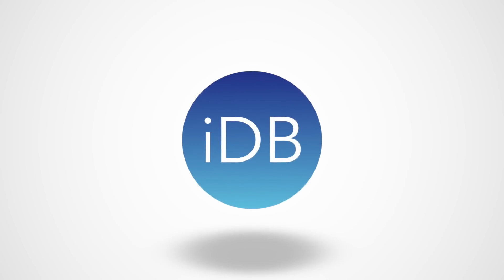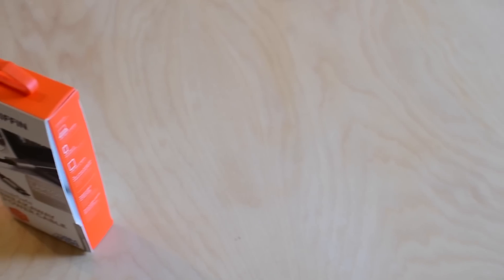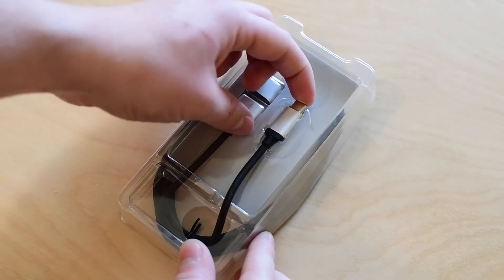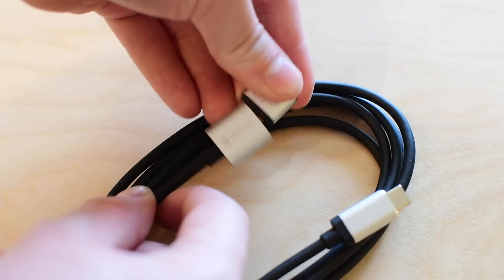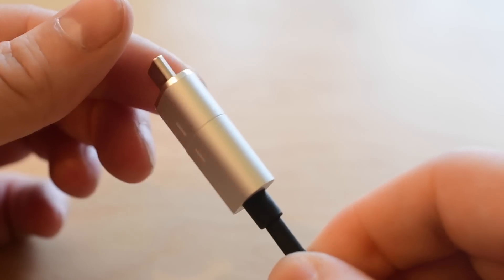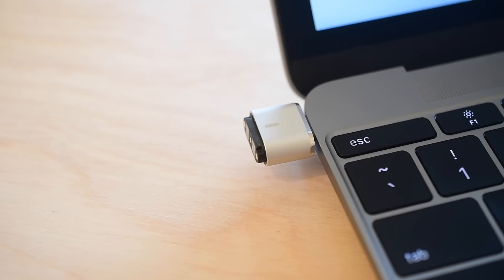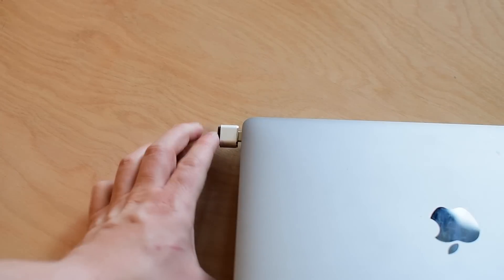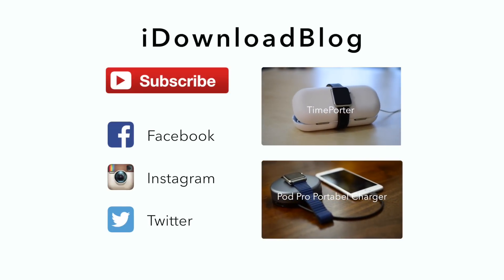Bring MagSafe to Your Retina MacBook with Griffin's BreakSafe USB C Power Cable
The Griffin Magnetic BreakSafe USB C Power Cable adds MagSafe back to your Retina MacBook or other USB type C device.

About iDB